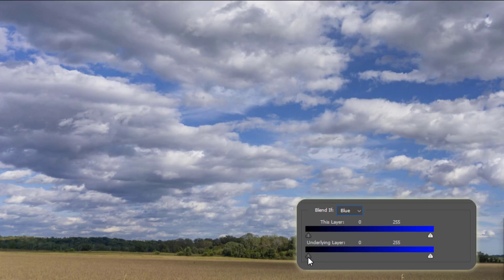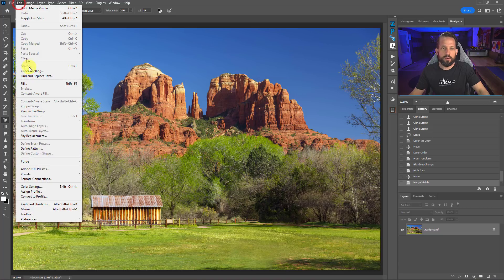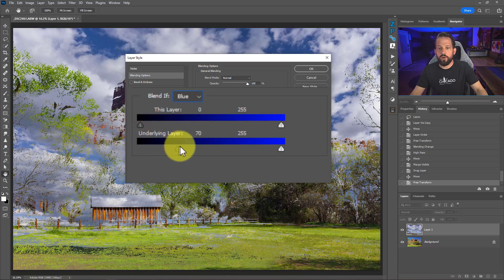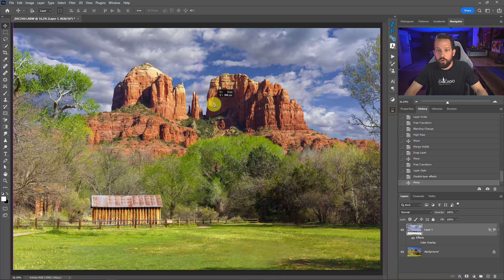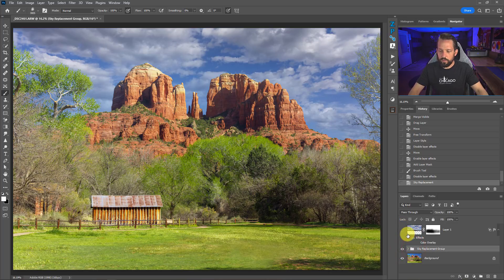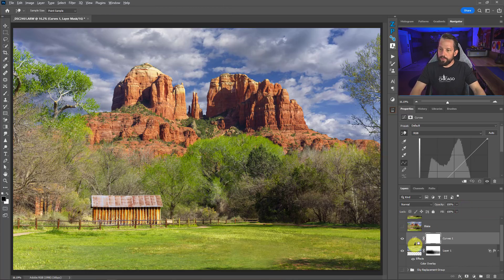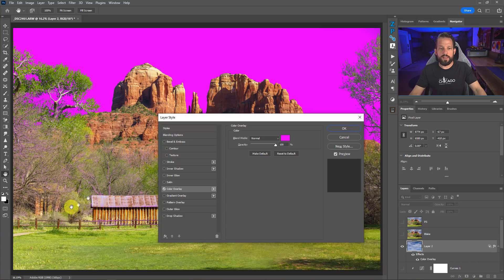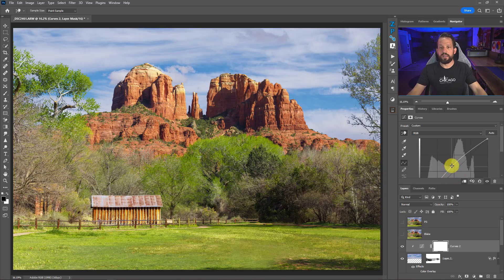*WOW* A 2 Slider Sky Replacement - With Blend If in Photoshop CC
Adobe's Sky Replacement tool is pretty cool, right?

I agree it is pretty cool, but did you know there is an even EASIER and more effective way to replace skies in Photoshop with Blend If?

Today I will show you how to replace a sky with two sliders and two sliders only!

► Chapters ◄
00:00 Introduction
01:06 Blend If Sky Replacement Technique
05:02 Sky Replacement in Photoshop
06:25 Blake vs Photoshop AI
07:53 Showing the technique 1 more time!
10:45 The Tools in Your Toolbelt!

2.  Head to the f.64 Academy website and get registered on my subscriber list.   I deliver all kinds of extra tips and subscriber-only live events!

3.  Become an Elite Member!  I take Photoshop to levels you will never see on YouTube for the members of f.64 Elite with courses, critique sessions, members-only events, a community forum, and big discounts on my most premium courses.